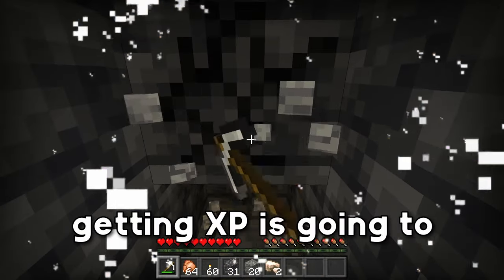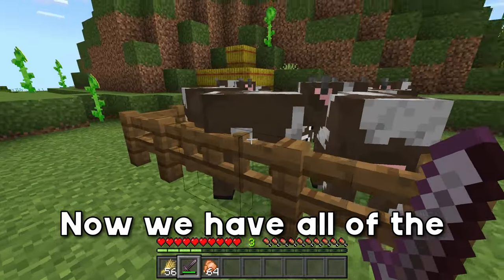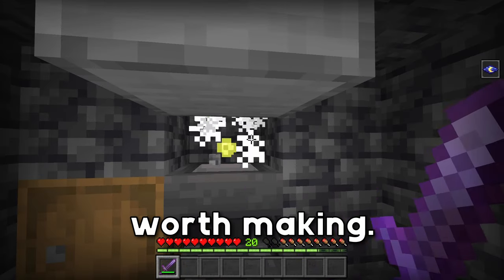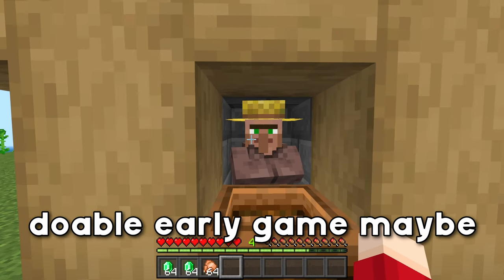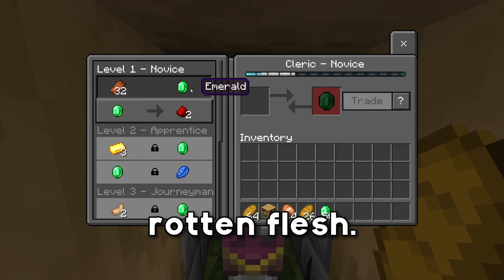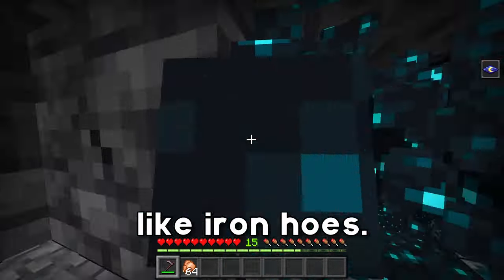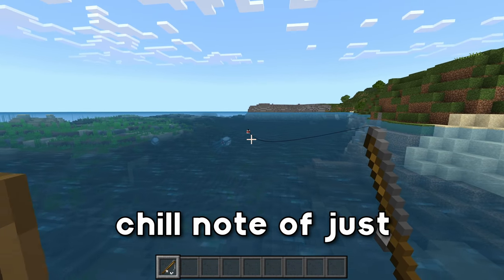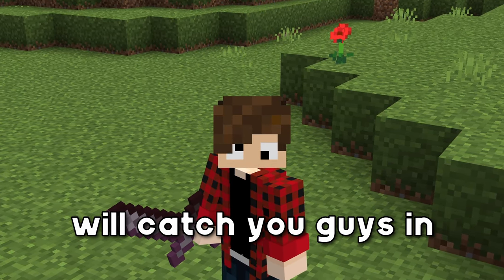Easiest Ways To Get XP Early Game! Minecraft 1.21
In this video, we're taking a look at the EASIEST ways to get XP in Minecraft. These methods are going to improve your Minecraft world, whether you're a seasoned pro or a total newbie.

Versions - (MCPE/Xbox/PS4/Nintendo Switch/Windows10)

Time stamps:
00:00 - Intro
00:04 - Strip Mining
00:40 - Livestock
01:30 - Mob Spawners
02:26 - Villager Trading
03:58 - Skulk Mining
04:57 - Fishing
05:44 - Outro